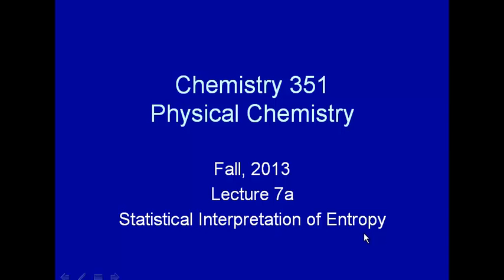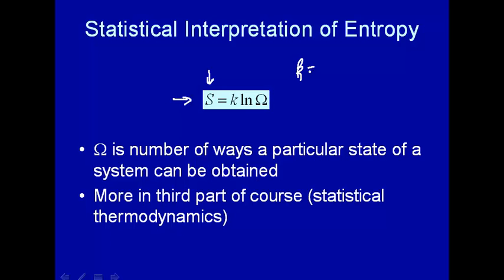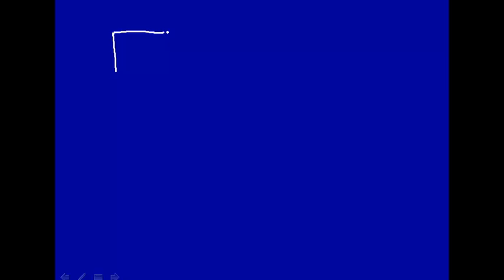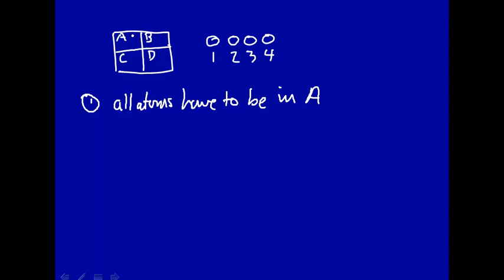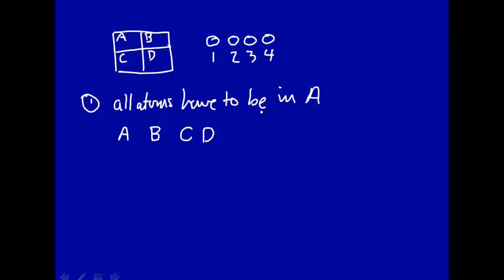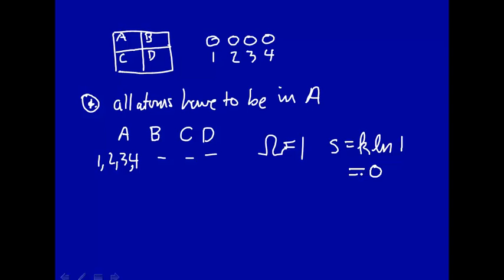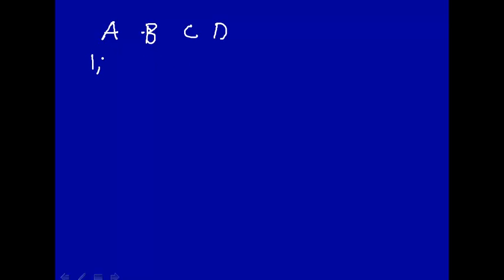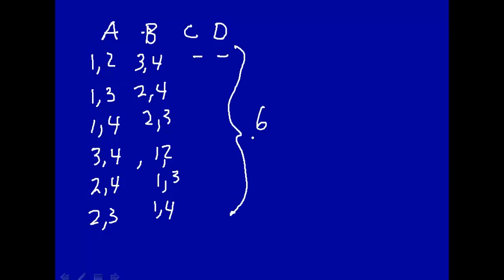Statistical interpretation of entropy